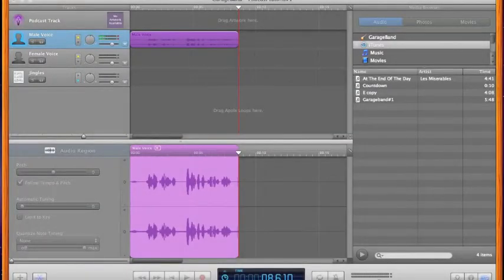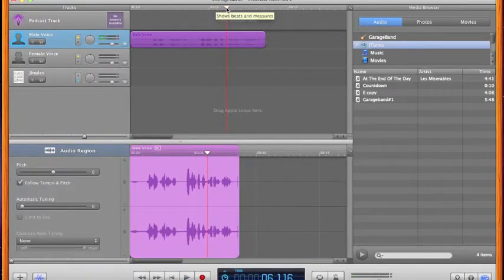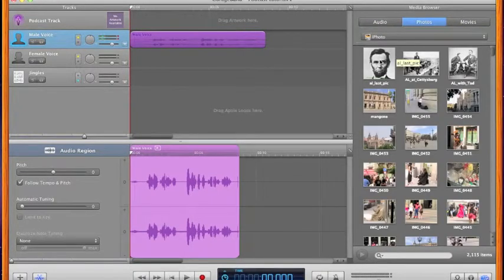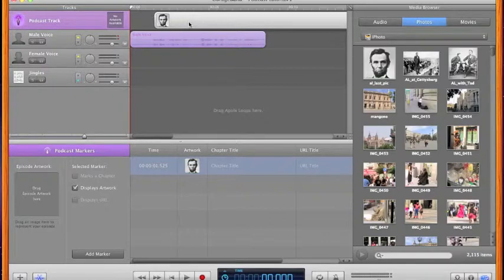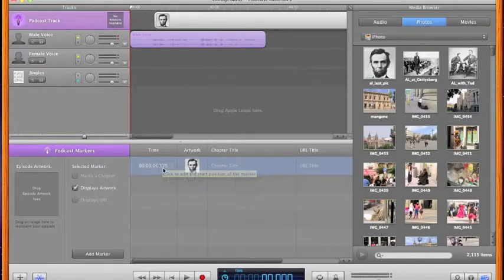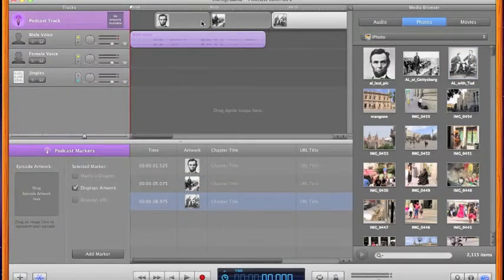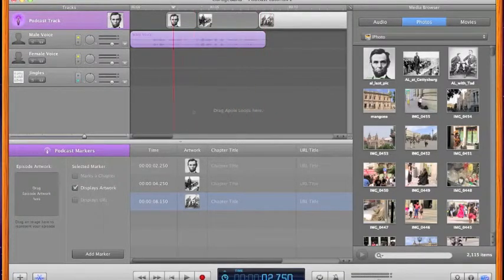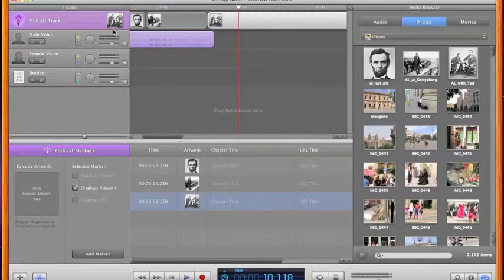Garageband #2-Placing Pictures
Mr. Stern of Juniata Park Academy in Philadelphia shows in this Part 2 of 3 tutorials how to place images in Garageband '09 and then how make them appear at the correct times  in your Podcast.